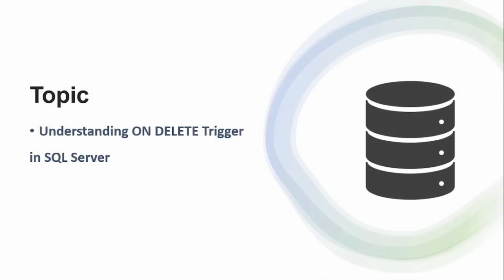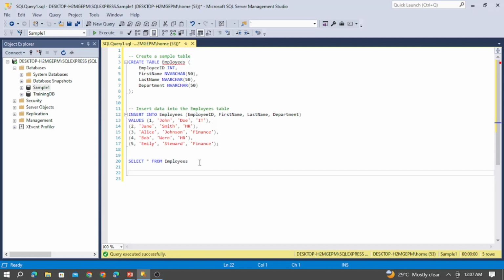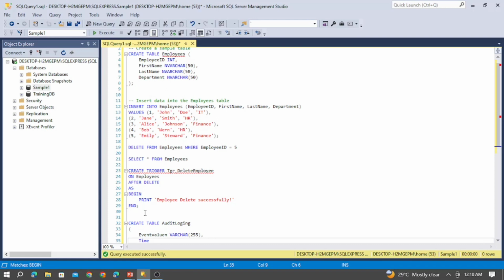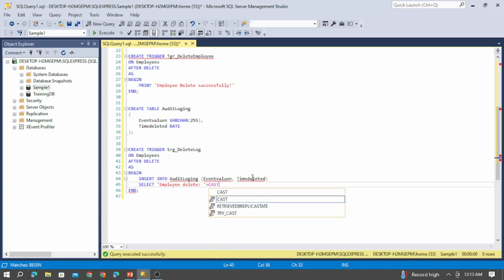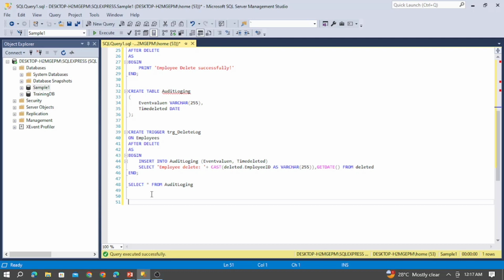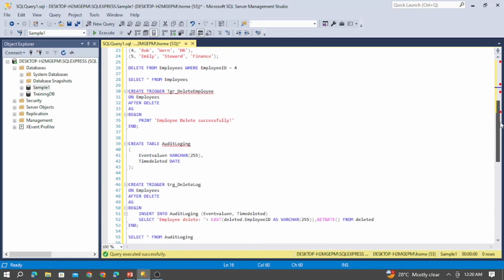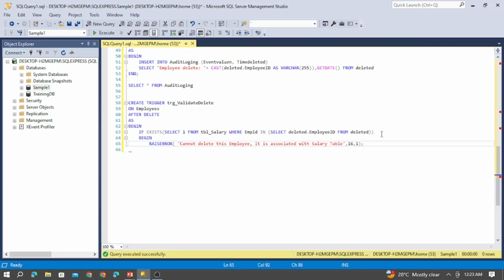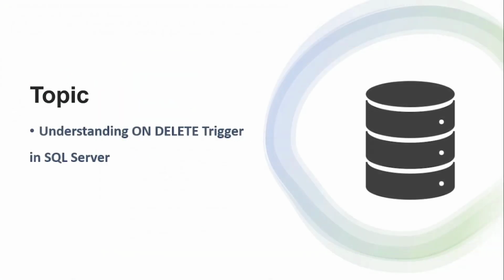Understanding DELETE Trigger | Sql Server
Understanding ON DELETE Triggers in SQL Server: A Comprehensive Guide

In this video, we delve into the world of SQL Server triggers, focusing specifically on ON DELETE triggers. Learn how these triggers can be used to enforce referential integrity, maintain audit trails, and perform validations when deleting data from a table. We explore real-world examples and demonstrate how to create and implement ON DELETE triggers effectively. Whether you're a beginner or an experienced SQL developer, this comprehensive guide will enhance your understanding of ON DELETE triggers and empower you to leverage them in your database applications. Don't miss out on this essential knowledge for mastering SQL Server! Watch now and take your SQL skills to the next level.